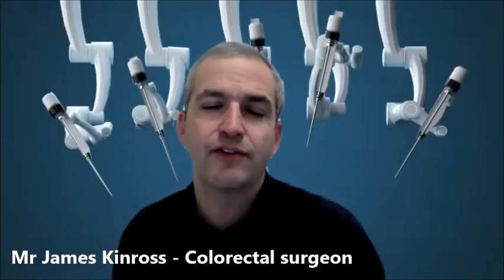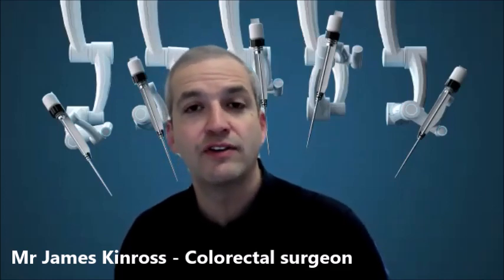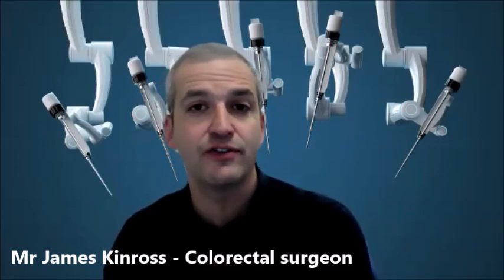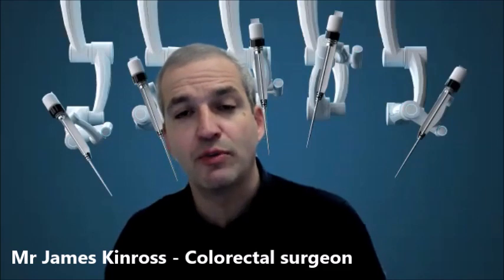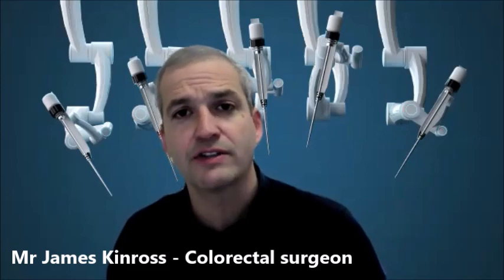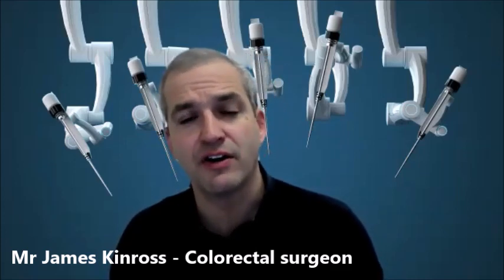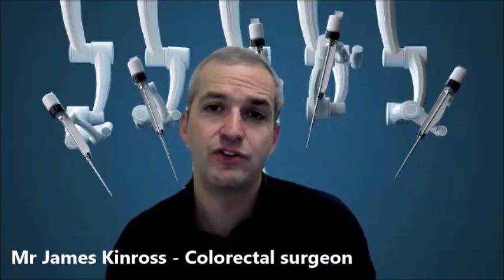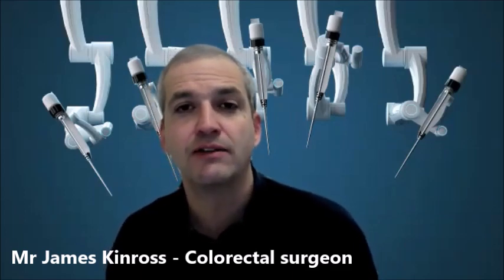Innovation in hernia procedures: All about robotic hernia surgery - Online interview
Robotic hernia surgery, the most up-to-date hernia removal procedure, offers a minimally-invasive approach as opposed to the large incisions required in traditional surgery.

Here to offer a detailed look at what's involved in this innovative treatment, is leading colorectal surgeon Mr James Kinross.